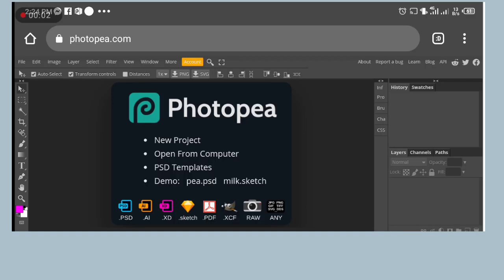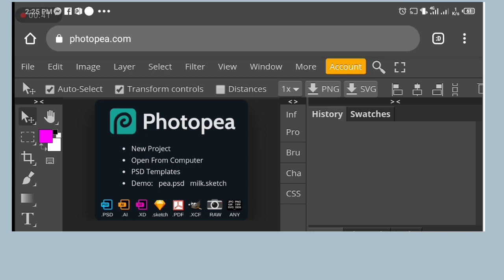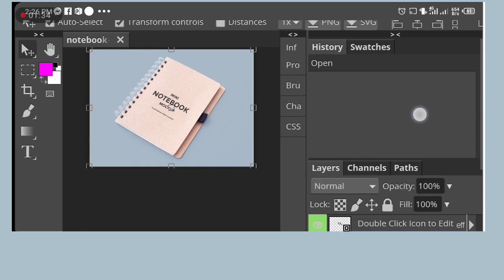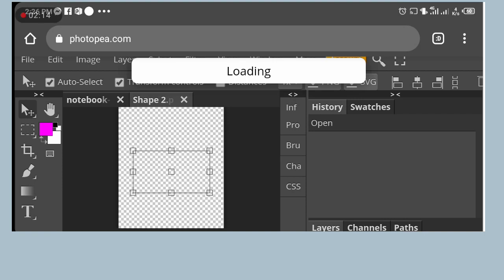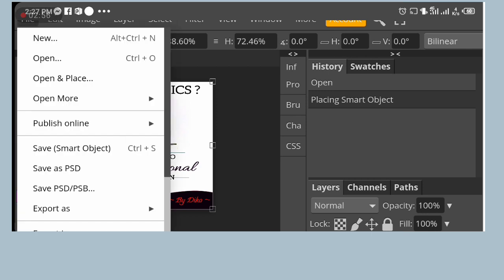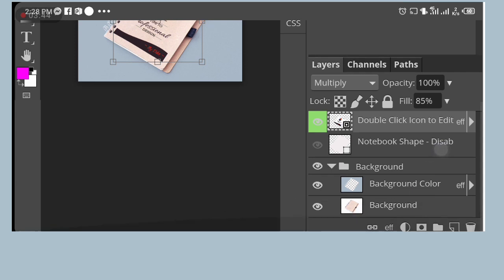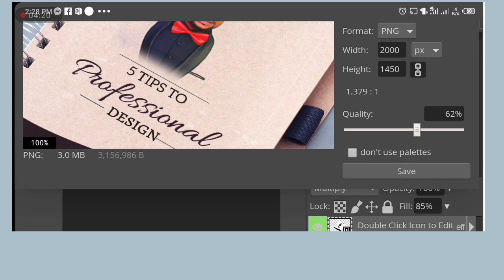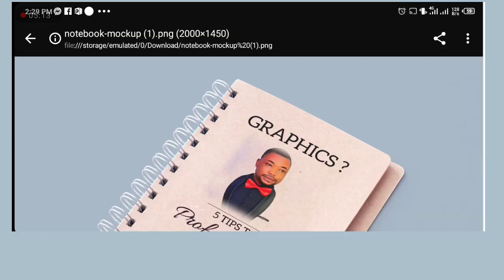how to design book cover - 3D book cover editing in photopea | Photopea Tutorial | Diko Graphics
On this video i will show you how to design book cover - 3D book cover editing in photopea | Photopea Tutorial | Diko Graphics

Stay blessed